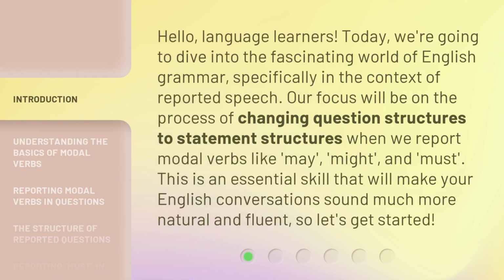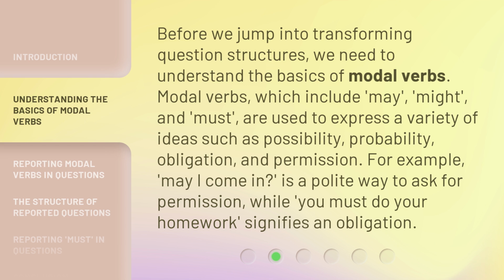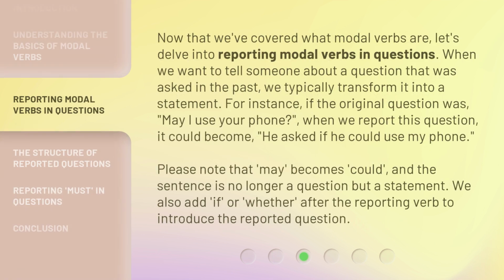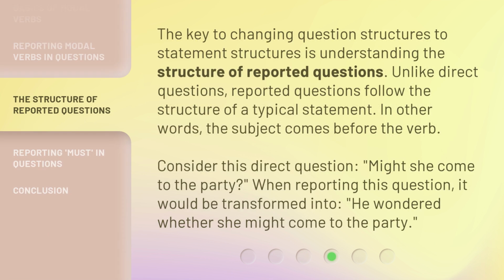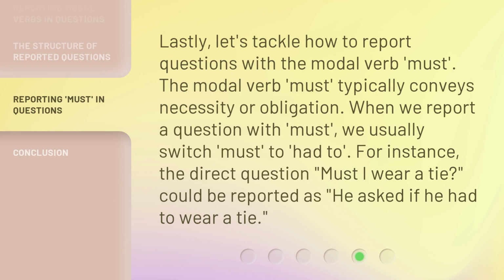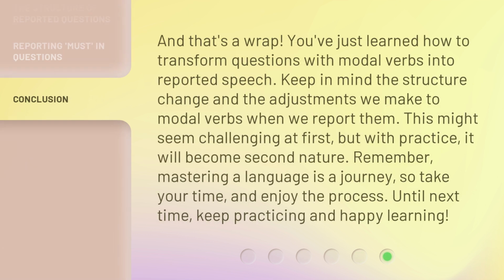Unlocking the Mystery: Changing Question Structures to Statement Structures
Unlocking the Mystery: Changing Question Structures to Statement Structures • Learn how to transform question structures to statement structures when reporting modal verbs in this engaging English grammar video. Enhance your language skills and sound more fluent!

00:00 • Introduction - Unlocking the Mystery: Changing Question Structures to Statement Structures
00:40 • Understanding the Basics of Modal Verbs
01:14 • Reporting Modal Verbs in Questions
01:57 • The Structure of Reported Questions
02:28 • Reporting 'Must' in Questions